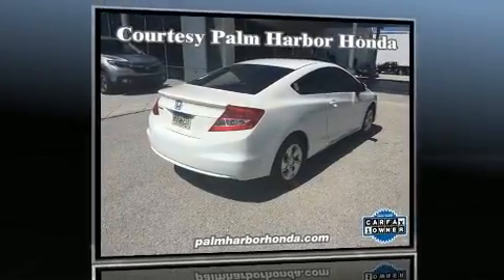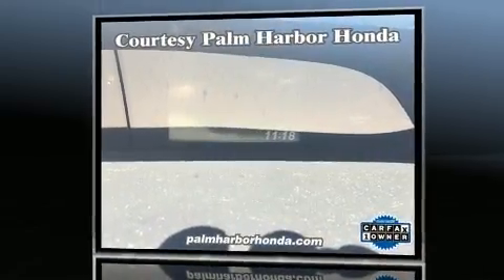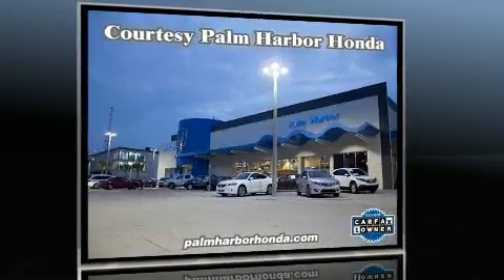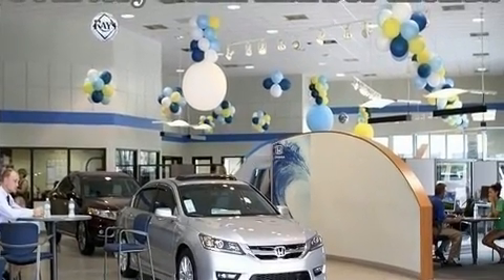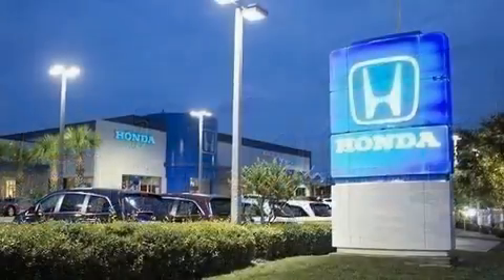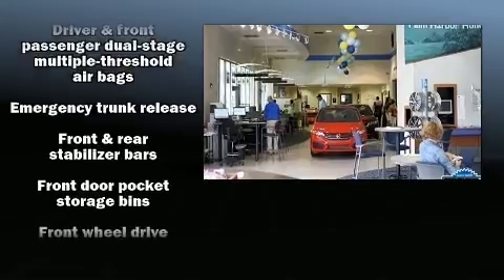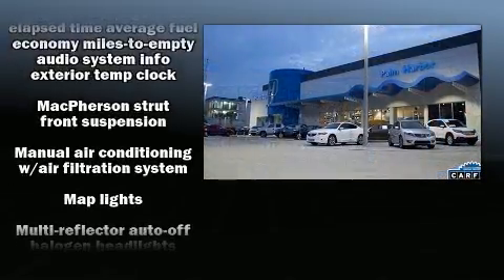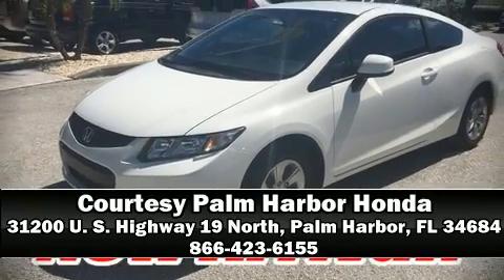2013 Honda Civic LX in Palm Harbor, FL 34684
31200 U. S. Highway 19 North

Experience driving perfection in the 2013 Honda Civic With less than 40,000 miles on the odometer, this vehicle integrates style and innovative design into a smaller than expected package. Honda made sure to keep road-handling and sportiness at the top of it's priority list. Smooth gearshifts are achieved thanks to the efficient 4 cylinder engine, providing a spirited, yet composed ride and drive. Both high fuel economy and flexible performance are assured by the 5 speed automatic transmission. Top features include air conditioning, delay-off headlights, a tachometer, a trip computer, front bucket seats, remote keyless entry, cruise control, and power windows. Audio features include a CD player with MP3 capability, steering wheel mounted audio controls, and 6 speakers, enhancing the audio experience throughout the interior. Honda also prioritized safety and security with features such as: head curtain airbags, front SIDE impact airbags, traction control, brake assist, a panic alarm, and ABS brakes. With electronic stability control supplementing mechanical systems, you'll maintain precise command of the roadway. This vehicle has achieved Certified Pre-Owned status, by passing Honda's comprehensive certification process, including an exhaustive 150-point inspection! You will have a pleasant shopping experience that is fun, informative, and never high pressured. Please don't hesitate to give us a call.